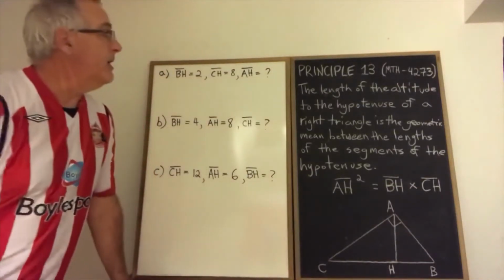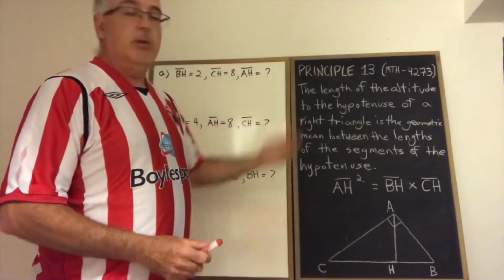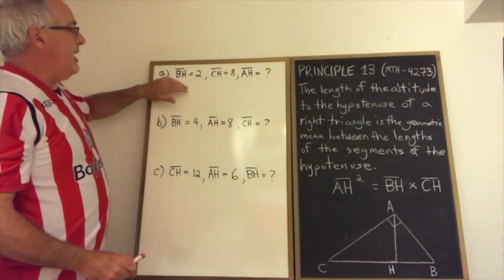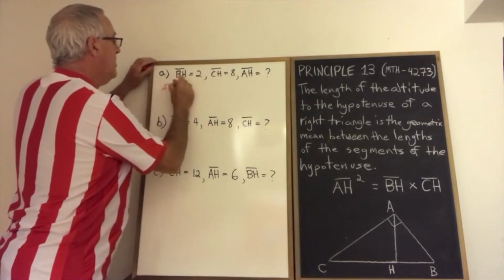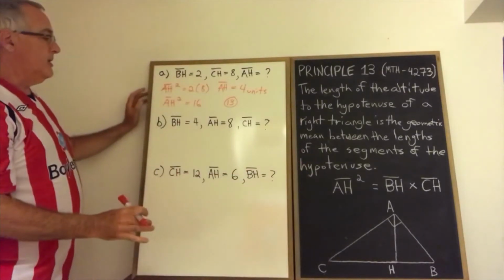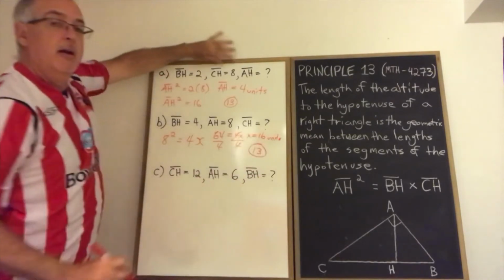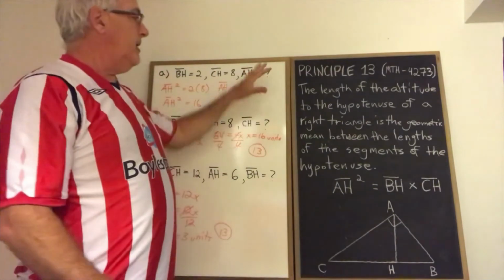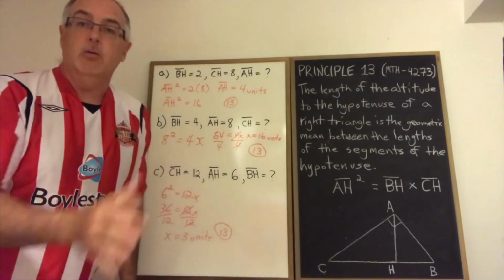Principle 13 for MTH-4273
Principle 11 states: The length of the altitude to the hypotenuse of a right triangle is the geometric mean between the lengths of the segments of the hypotenuse.